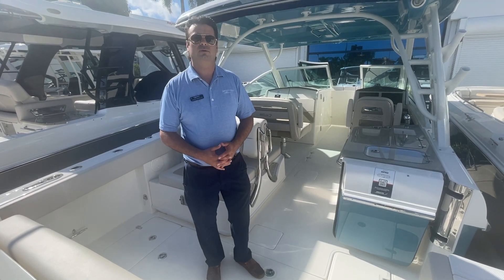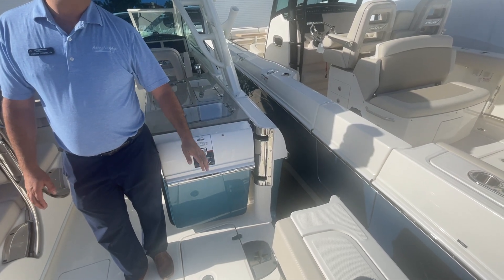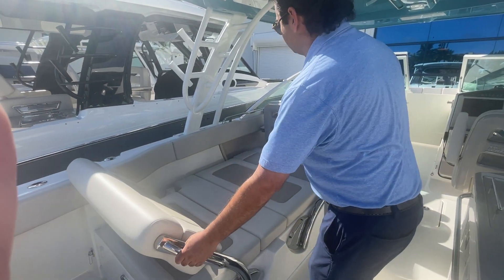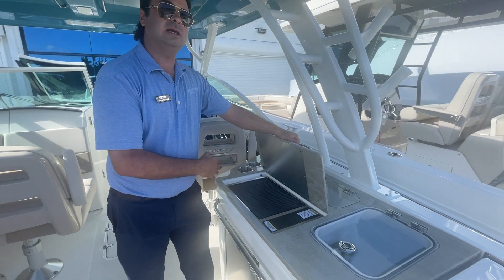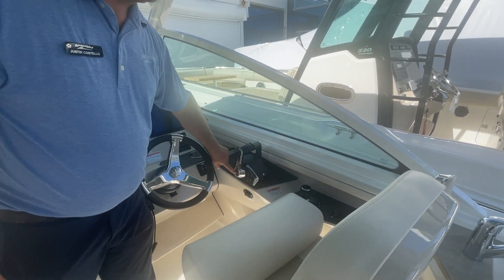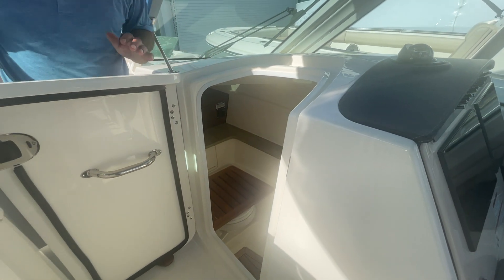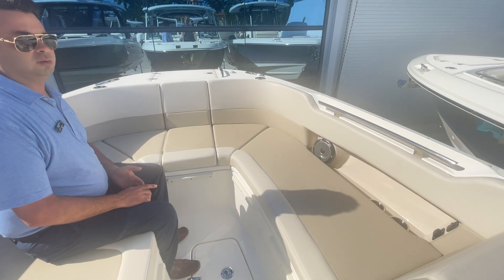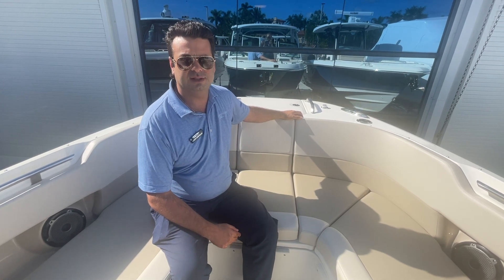New 2023 Boston Whaler 320 Vantage at MarineMax Pompano Beach!